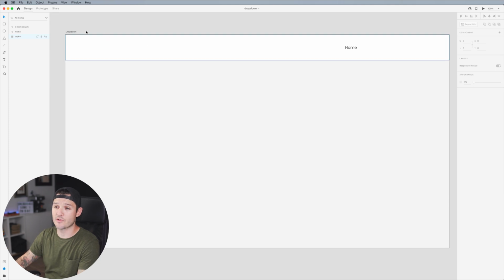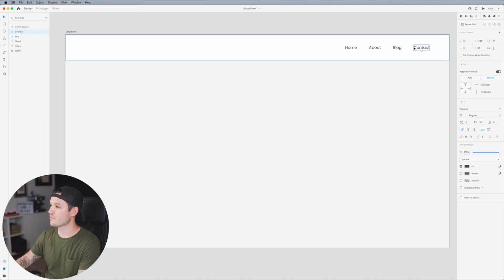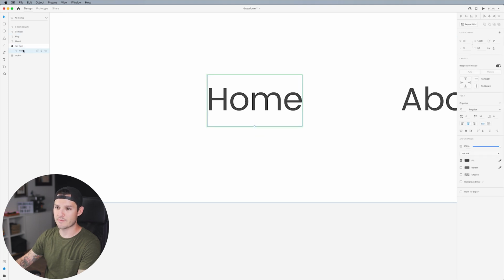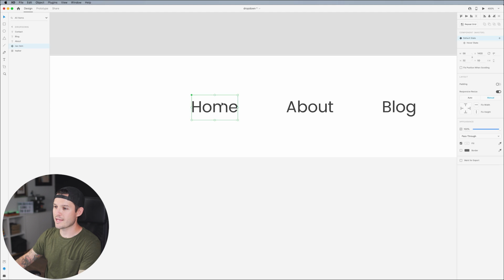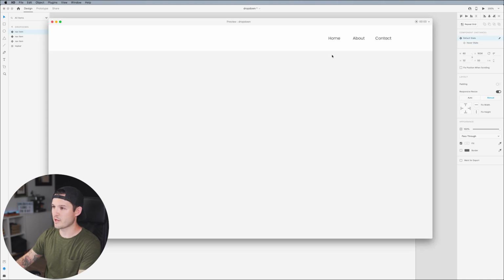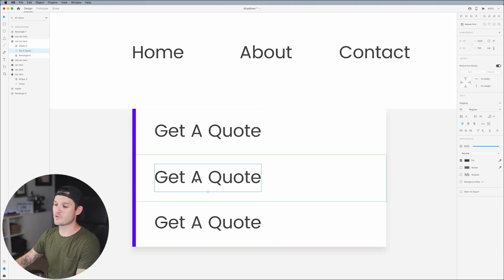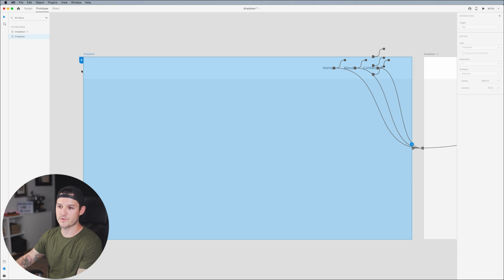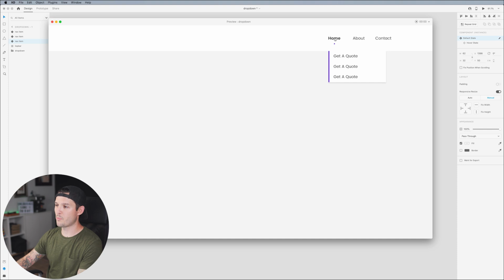Adobe XD Dropdown Menu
In this video, I try to work out a solution for creating an animated dropdown menu that has hover states for both the top-level and sub-level nav items in Adobe XD. Not gonna lie, it's not possible... but I have a good workaround. Check it out.